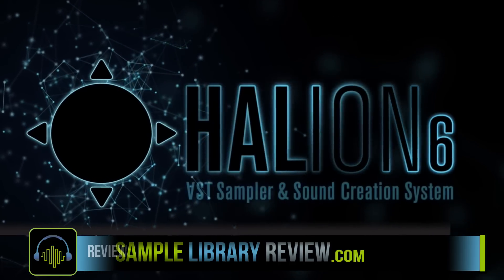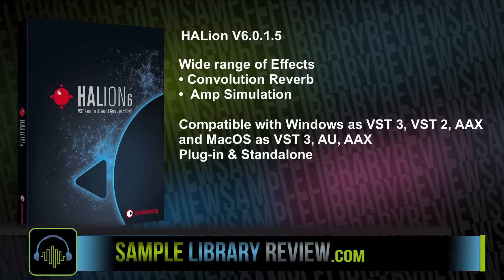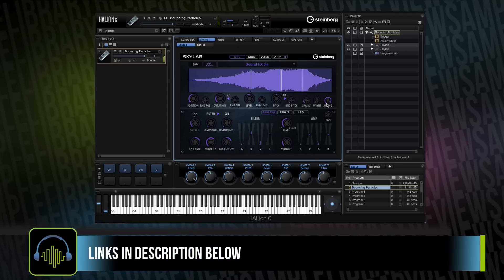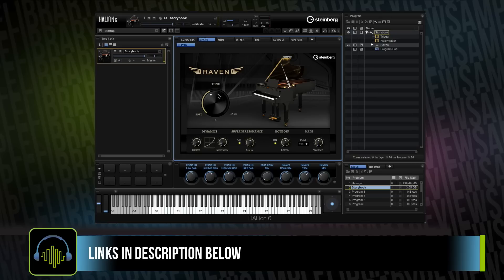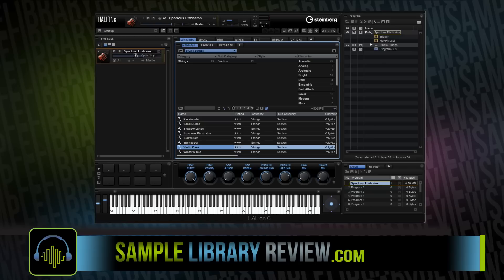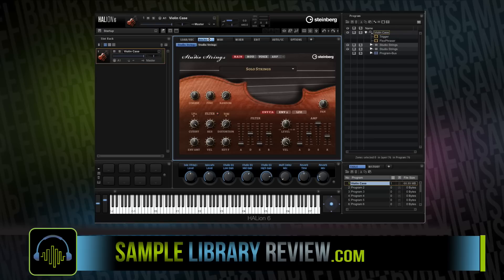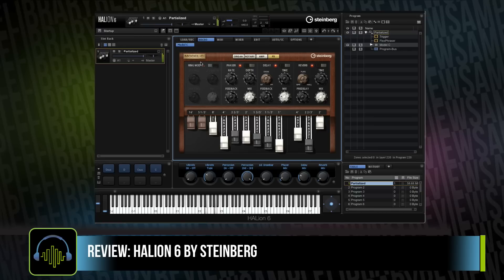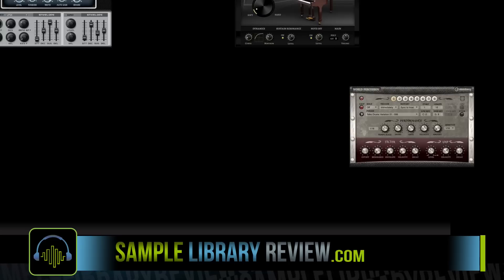Review: HALion 6 by Steinberg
HALion 6 is a tweaker’s delight! From sampling to editing, synthesis to instrument interface design and scripting there is little this workhorse does not provide.  All this power does come with a learning curve, although there are 20GB+ of synths and libraries you can jump right into.

HALion 6 sells for $349.99 from Steinberg with crossgrades/upgrades starting at $99